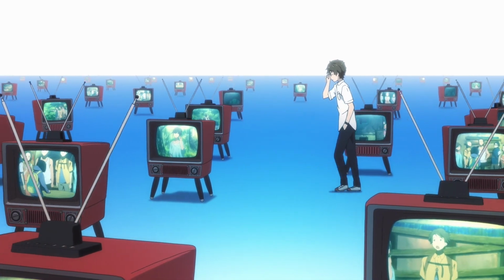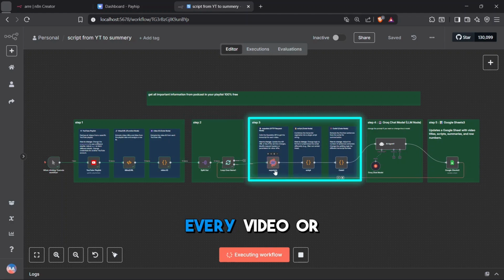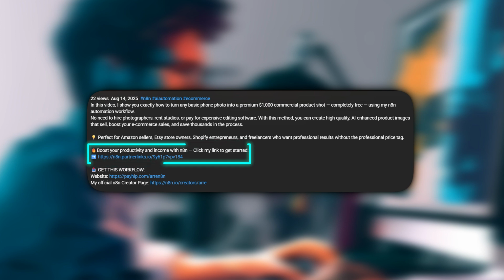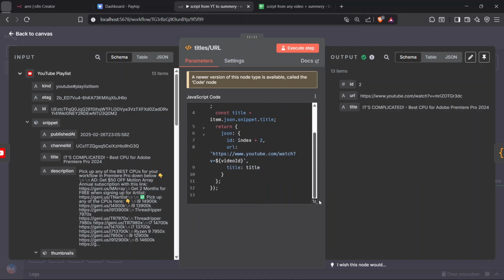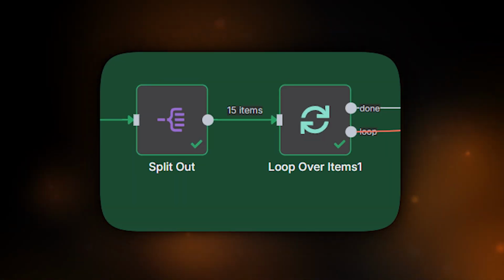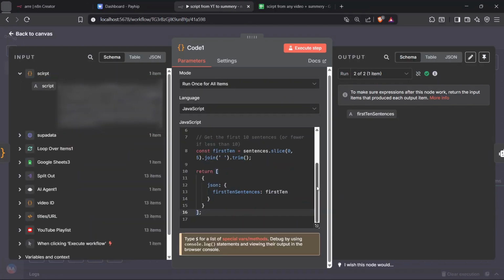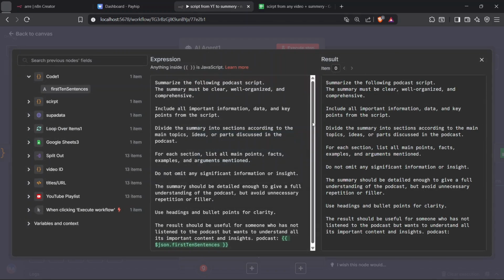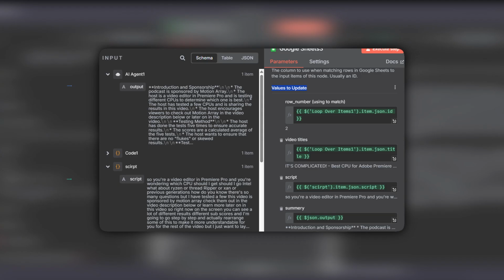Instantly Summarize Any YouTube Video with AI + n8n - Save Hours/ 100% Free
🚀 Improved YouTube Description

In this video, I’ll show you how to save hours every day by automatically summarizing any YouTube video or podcast using AI + n8n automation.

No more wasting time scrubbing through long content — let AI do the heavy lifting and give you the key insights in minutes.

This automation was created to solve a common pain: spending hours watching or listening just to extract valuable information. With this workflow, you instantly get summaries of long YouTube videos or podcasts, saving you dozens of hours every month.

n8n automation + AI summarization

Automatically processes YouTube videos or podcast transcripts

Extracts the most important takeaways

Delivers a clear, concise summary in minutes

Full n8n workflow file

Video walkthrough

Lifetime workflow updates

Access to Discord support

💬 Got questions? Drop them in the comments — I reply within 48 hours.

📌 Tags/Keywords (for YouTube SEO)

n8n, ai automation, youtube video summary, podcast summary, ai summarizer, productivity automation, ai workflow, no code automation, save time with ai